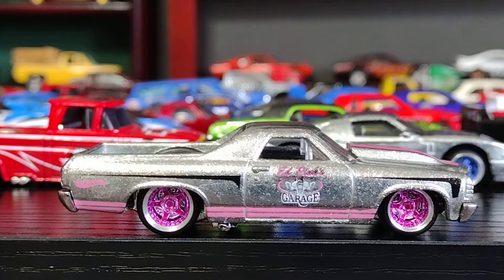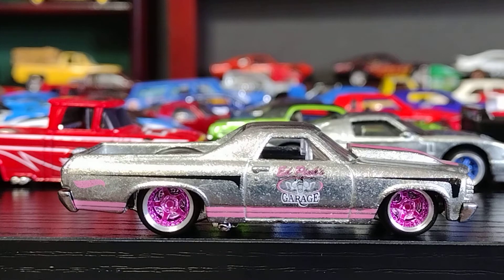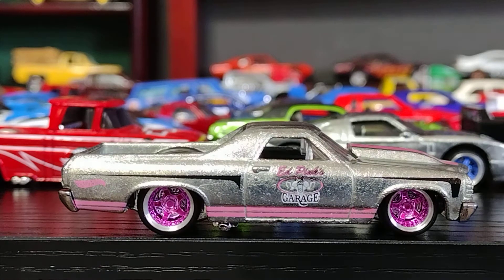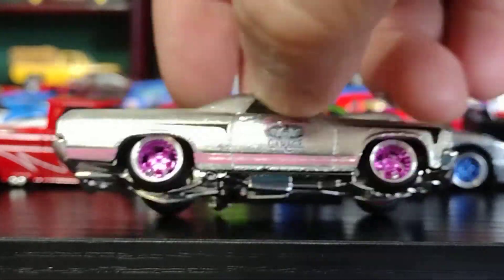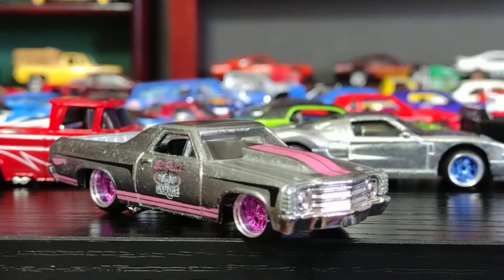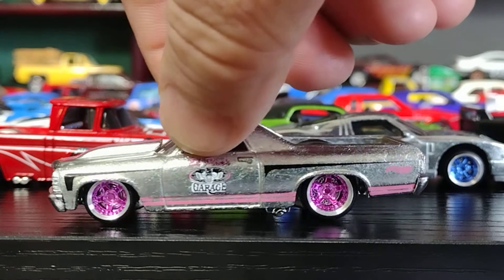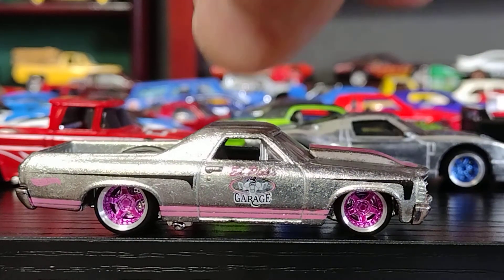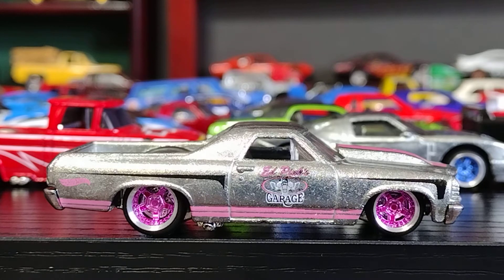One more on the table 71" El Camino